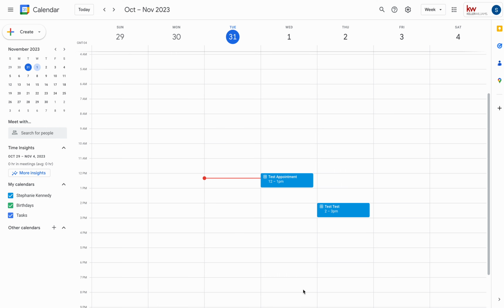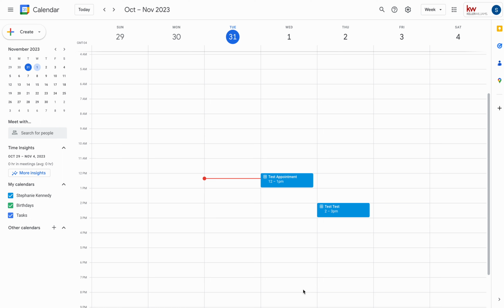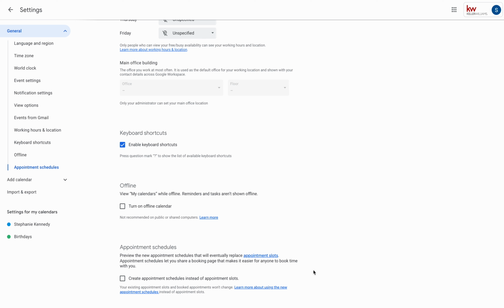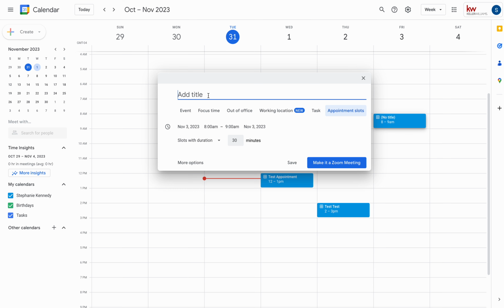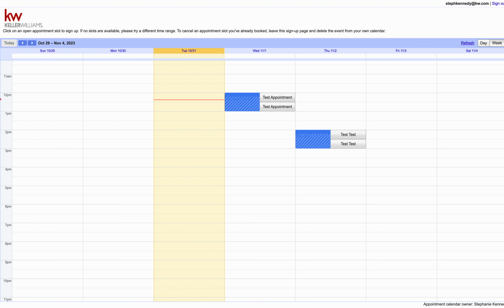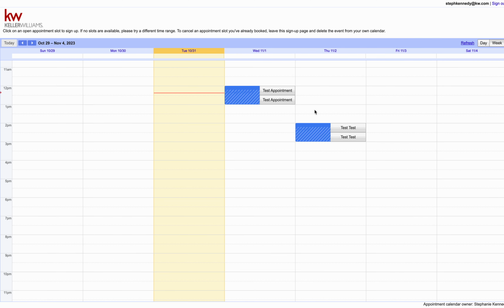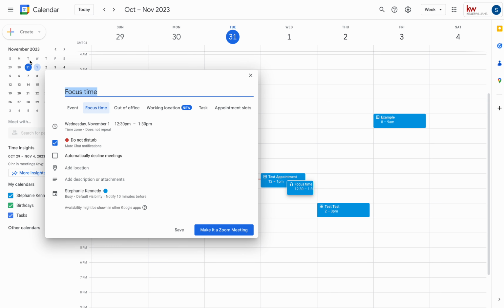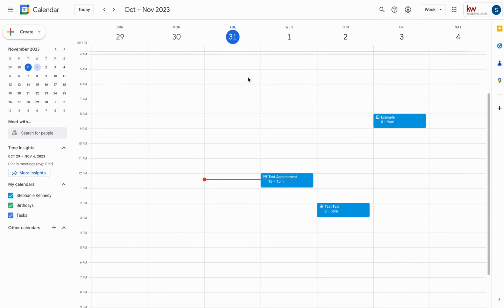Module 6 - Google Calendar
Module 6 - Google Calendar for the Google Workspace 101 Course created for Keller Williams Lakeside & Forward Focused.